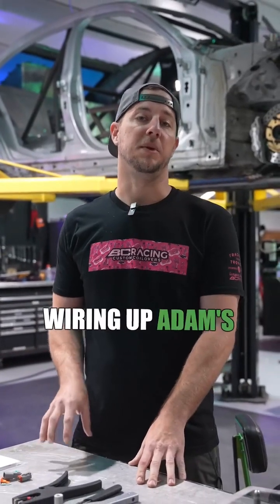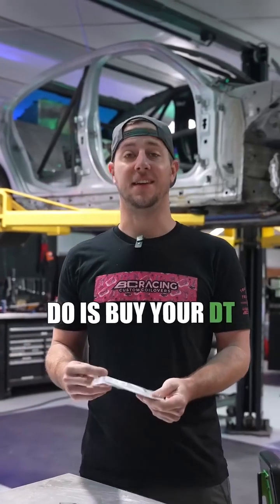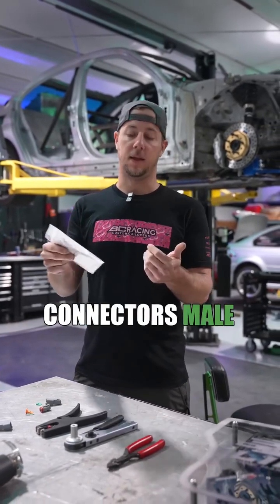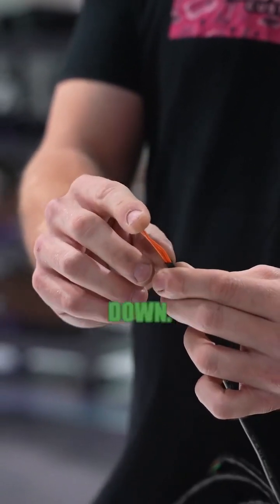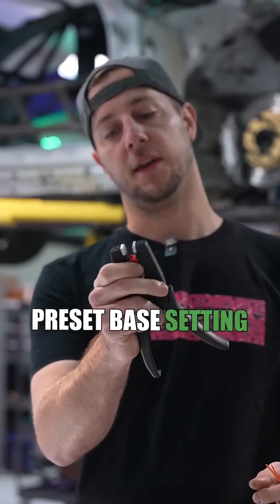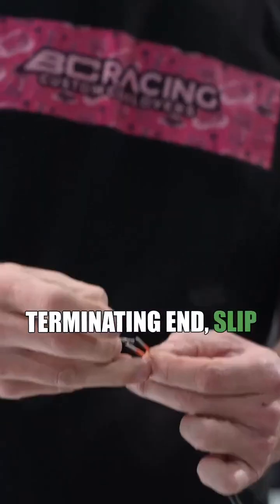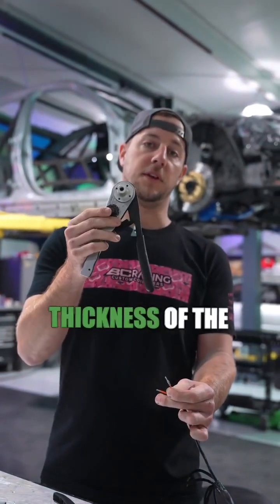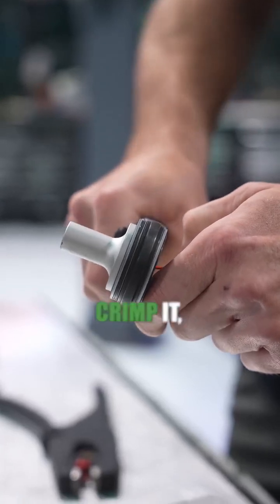Tech Tuesday is here to drop some wiring knowledge on you! Chris walks you through pinning a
Tech Tuesday is here to drop some wiring knowledge on you!

Chris walks you through pinning a connector, featuring our friends at @wirecare_inc and @link_ecu . 🔧⚡